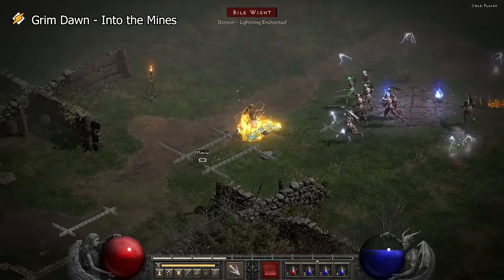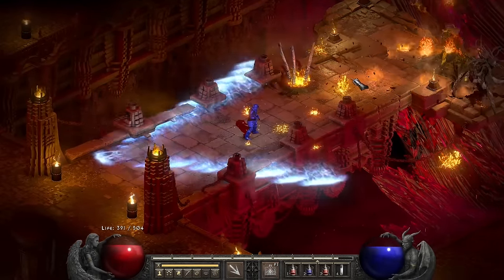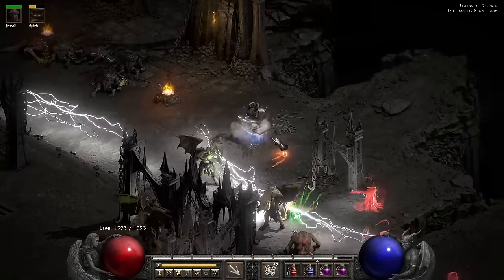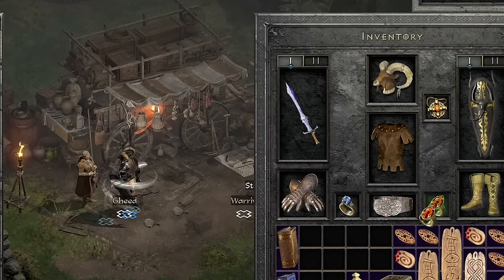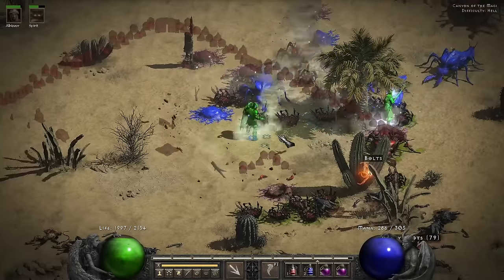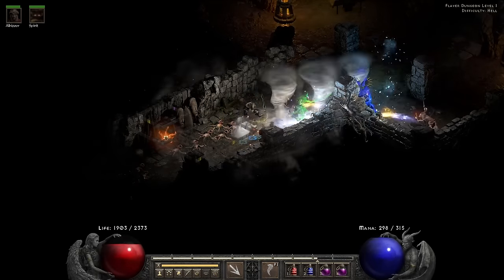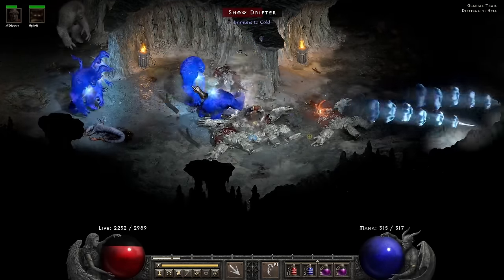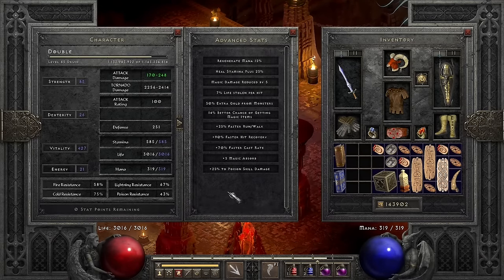Can The Druid Beat Diablo 2 With Double the Monsters? (Hardcore)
Diablo 2 is always filled with monsters. How hard would it be to beat the game when there are twice as many?